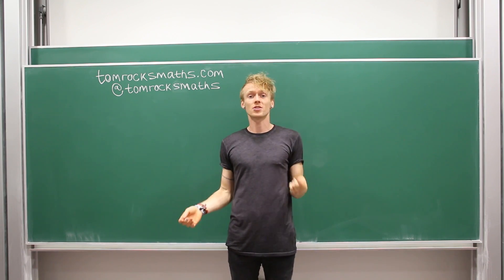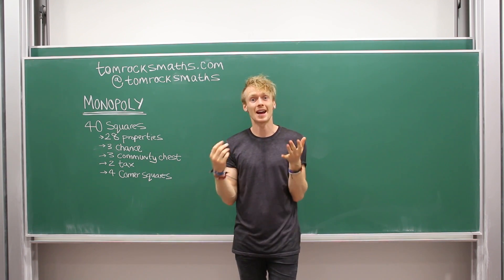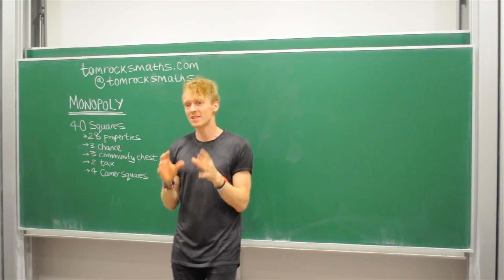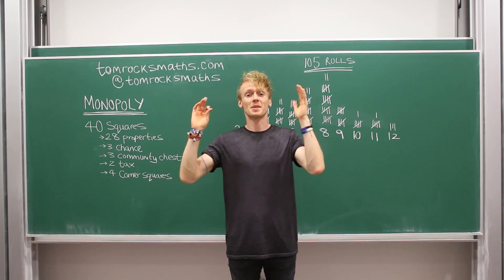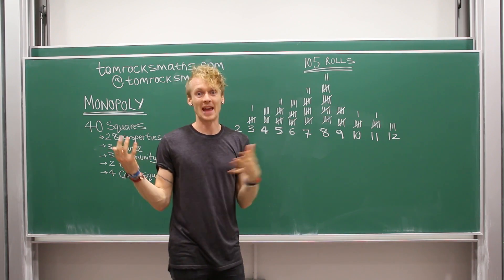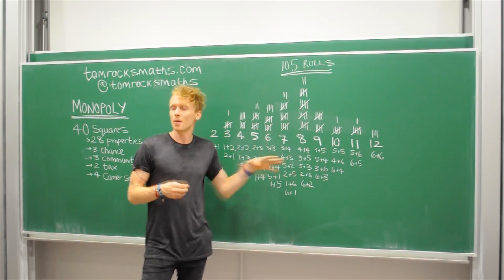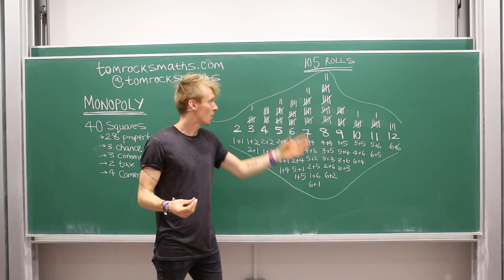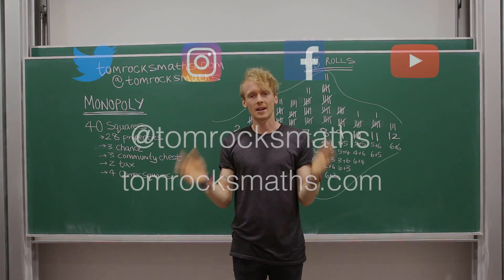What's the best way to win at Monopoly?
Question 4 from Tom Rocks Maths and I Love Mathematics - answering the questions sent in and voted for by YOU. This time we're looking at everyone's favourite/most-hated (delete as appropriate) family board game, Monopoly, and how we can use maths to improve our chances of winning.

Q1: What is the probability I have the same PIN as someone else?
Q2: How long would it take to sink to the bottom of the ocean?
Q3: What is the gravitational field of a hollow Earth?
Q4: What is the best way to win at the board game Monopoly?
Q5: What are the most basic Mathematical Axioms?
Q6: How does Modular Arithmetic work?
Q7: What is the Gamma Function?
Q8: How many ping-pong balls would it take to lift the Titanic from the ocean floor?
Q9: What is the graph of x^x?
Q10: How can you show geometrically that Pi is between 3 and 4?